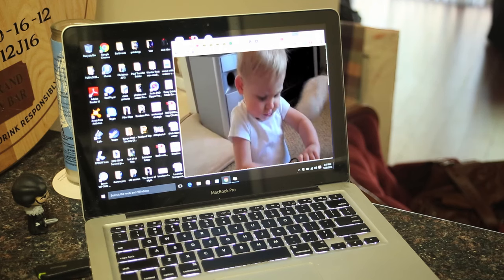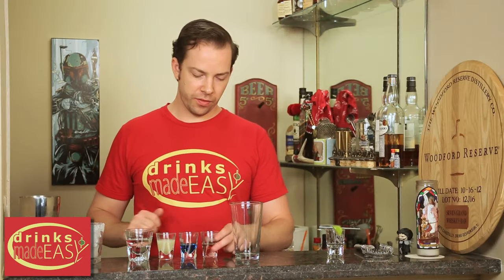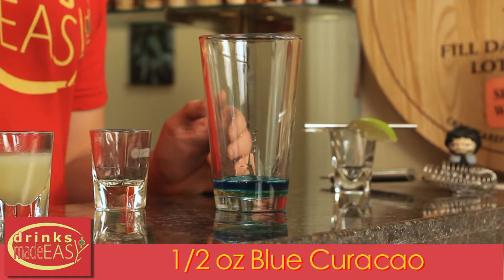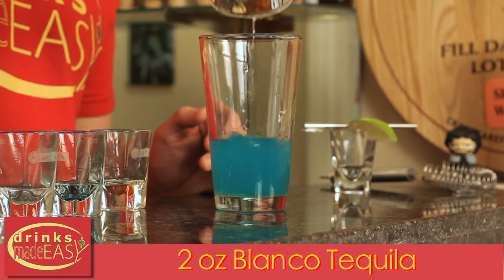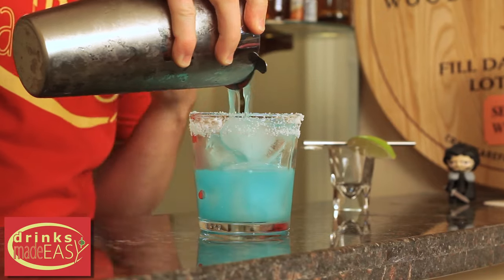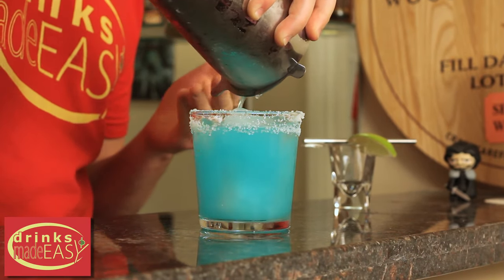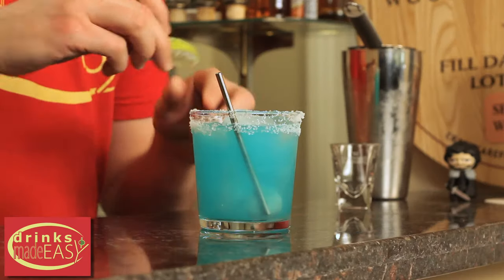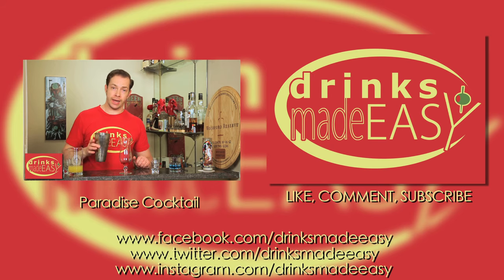How To Make A Blue Margarita| Drinks Made Easy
How to make a Blue Margarita using Blanco Tequila and Blue Curacao by Drinks Made Easy. This twist on the traditional margarita gives it some color without affecting the taste at all. Enjoy!